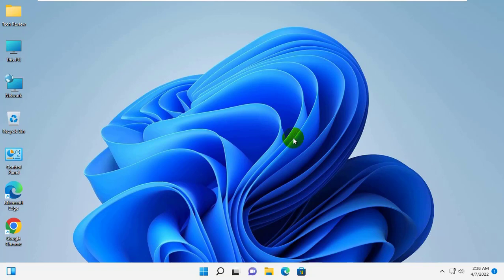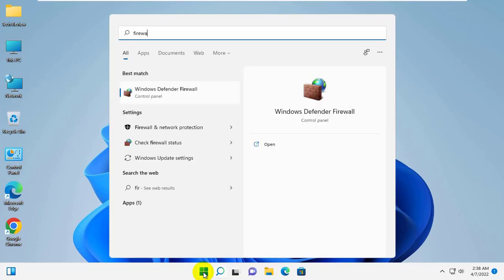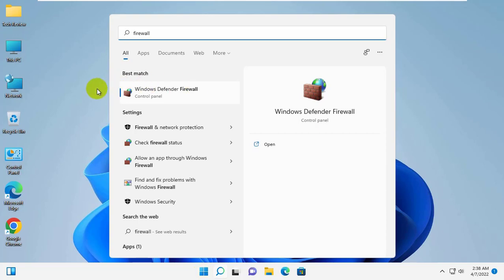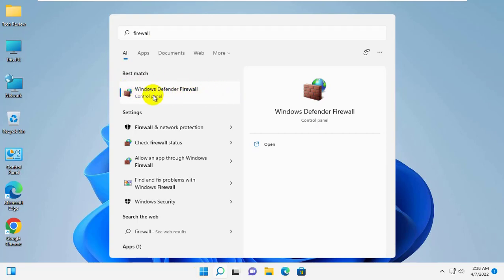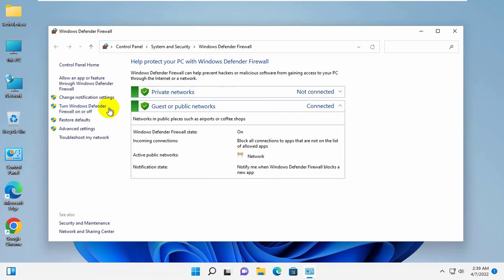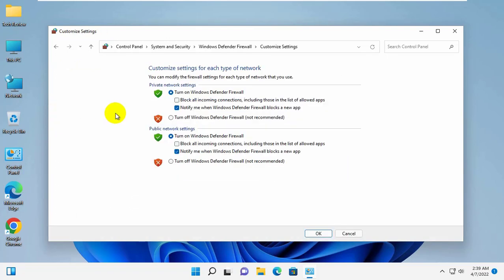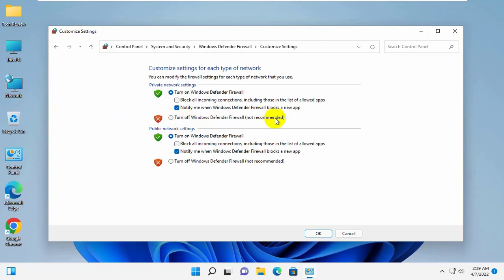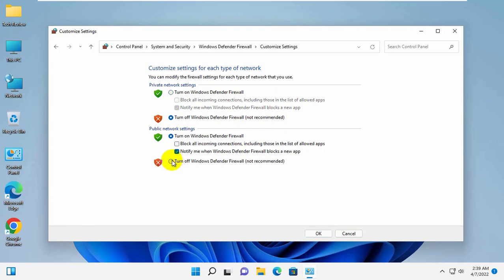How To Turn Off Windows Defender Firewall In Windows 11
Windows 11 Firewall is a built-in security feature in Windows Defender that monitors malicious network traffic, and unwanted software, and protects against unauthorized access by blocking programs from running or Internet network traffic.

Sometimes, for various reasons, you need to disable the firewall in Windows 11 in order to test an application, install any unwanted software, or troubleshoot network issues.

In this guide, we will analyze how to disable the Firewall in Windows_11 in several ways so that it does not block software installation or the Internet.

Tech Review